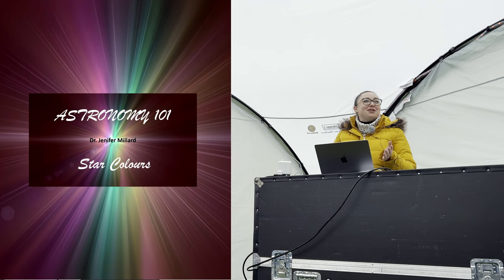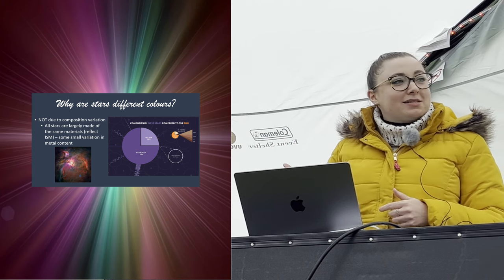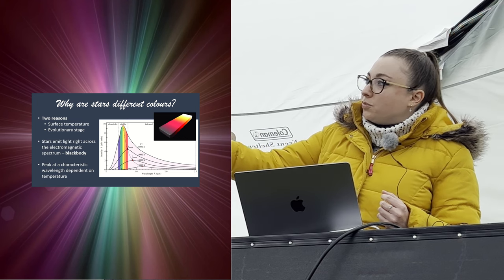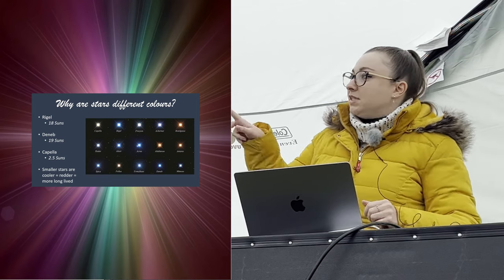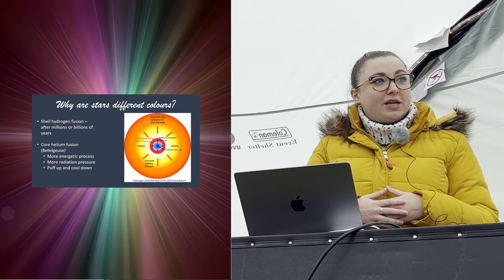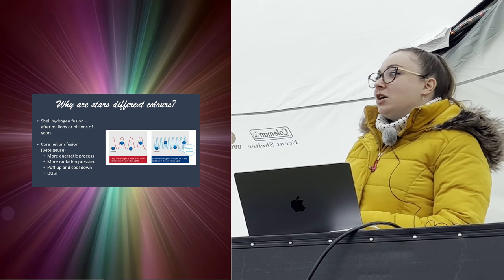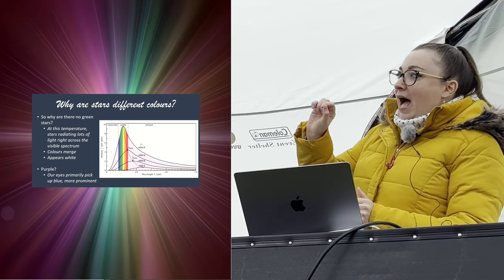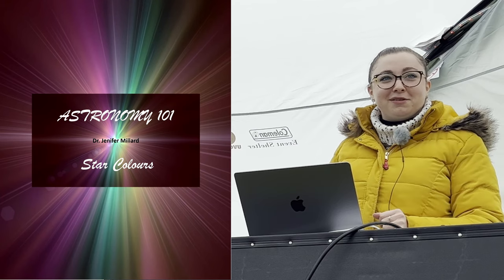Why are Stars Different Colours?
The first in a series of three Astronomy 101 videos where Dr Jen is explaining some basics of astronomy.

In this first video, we're taking a look at the colour of stars and why stars appear the colours they do.

She'll also explain how the mass of a star is related to its temperature, what happens to expanding dying stars and why we don't see any green or purple stars.